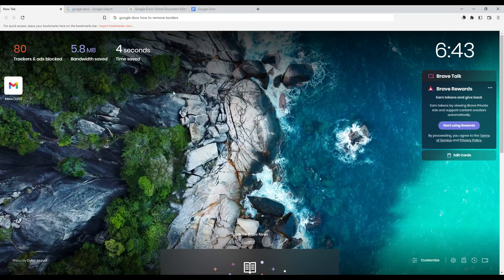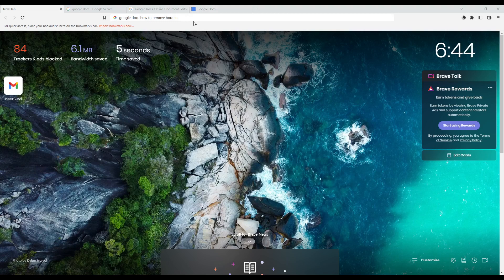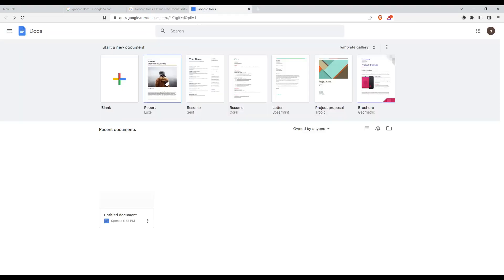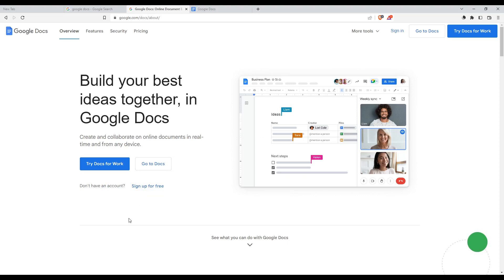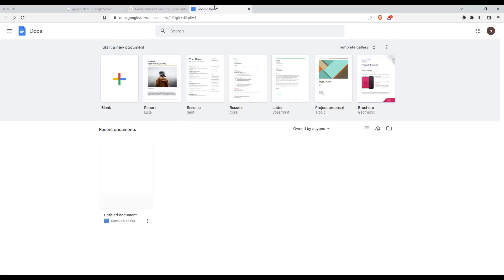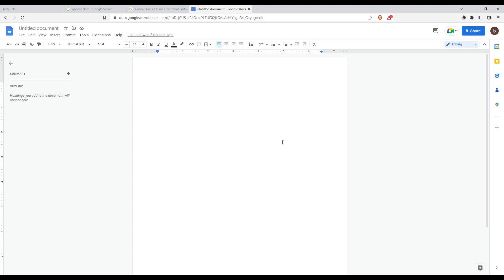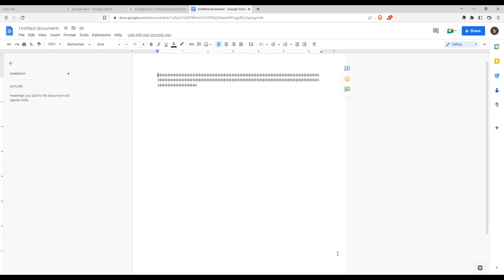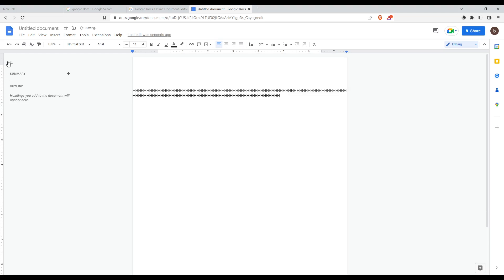How To Remove Borders Google Docs Tutorial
Today we talk about make table borders invisible in google docs,how to remove table lines in google docs,remove borders in google docs